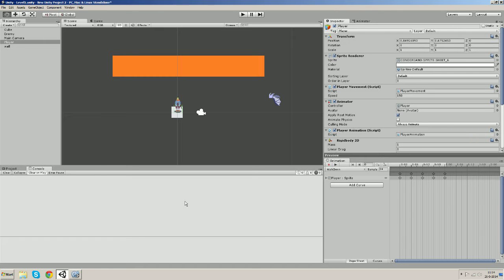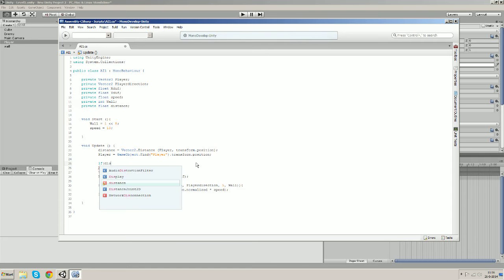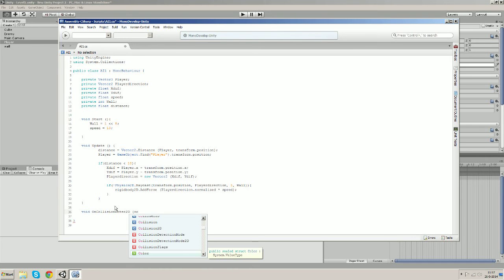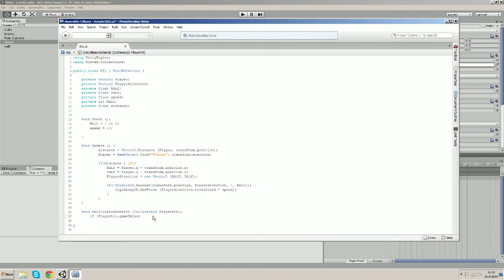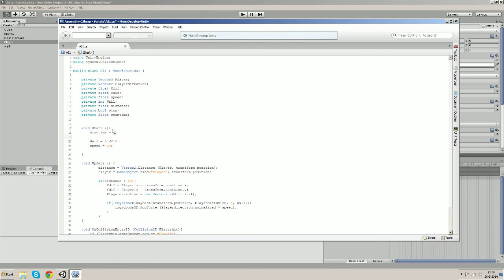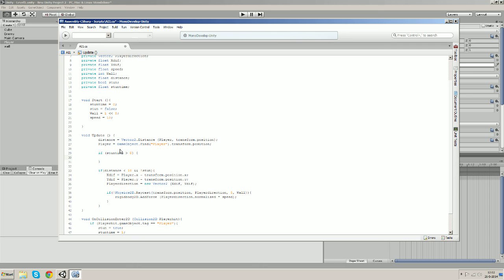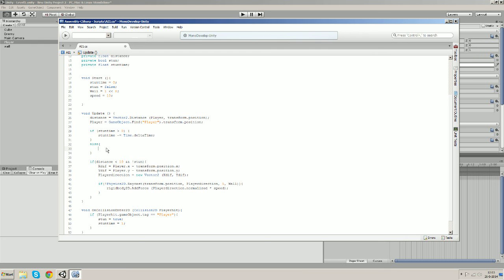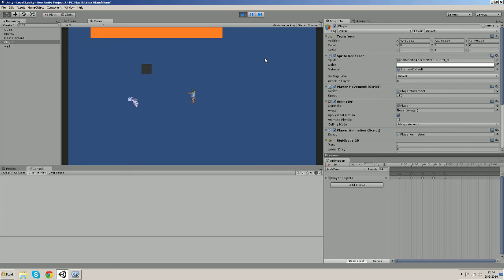Unity 4.3 2d topdown game tutorial for beginners - Enemy AI3 - part 11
next time animation